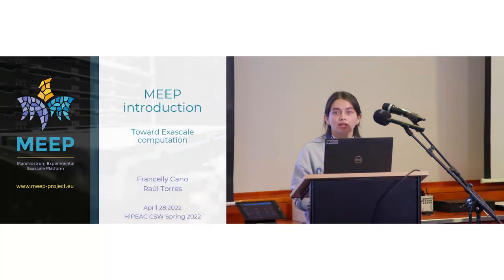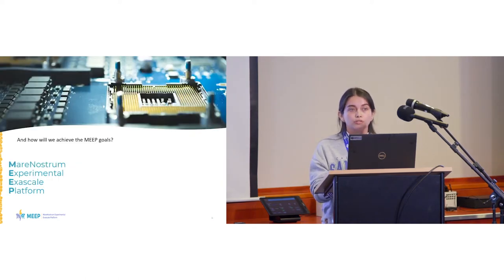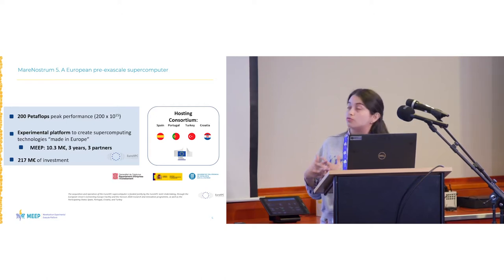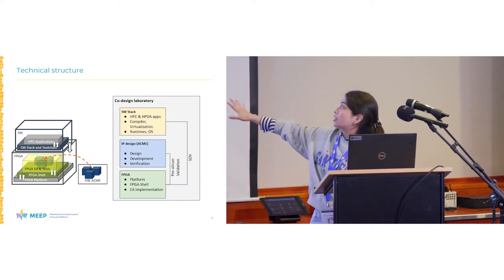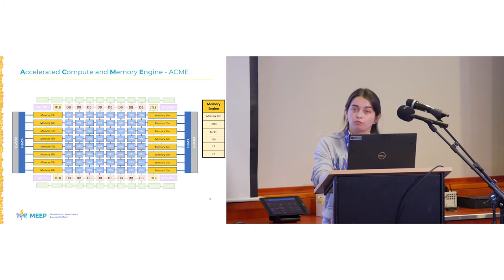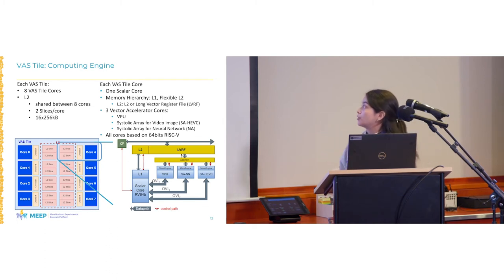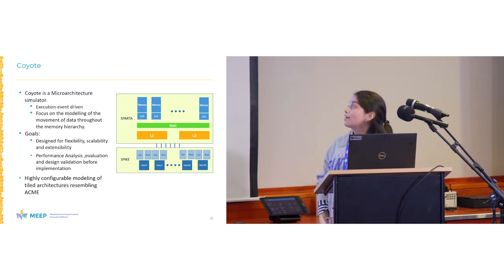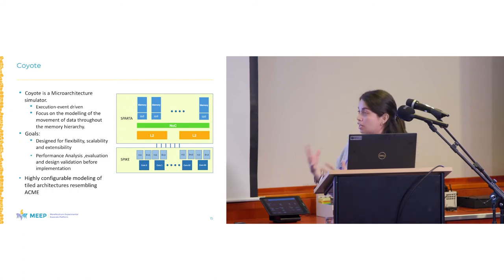Introduction to MEEP – Francelly K. Cano Ladino, Barcelona Supercomputing Center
The MareNostrum Experimental Exascale Platform – or MEEP to its friends – provides a digital laboratory allowing the exploration of hardware / software co-designs for future exascale platforms, along with a software toolchain for RISC-V accelerators. Find out more in this talk by Francelly K. Cano Ladino (@BSC CNS) at Computing Systems Week Tampere.

MEEP has received funding from @eurohpc-ju under grant agreement No 946002. The JU receives support from the European Union’s Horizon 2020 research and innovation programme and Spain, Croatia, and Turkey.